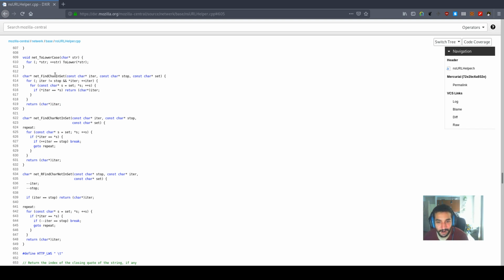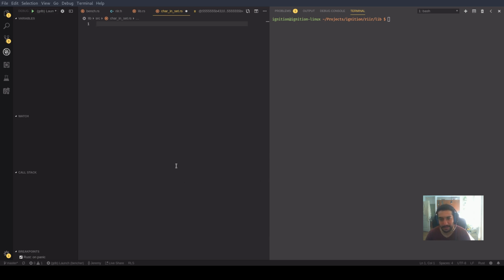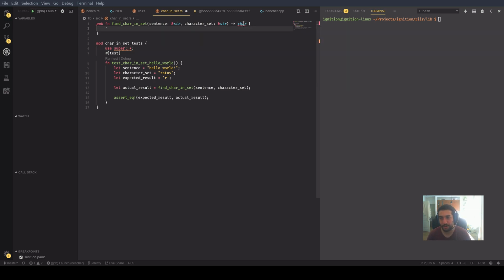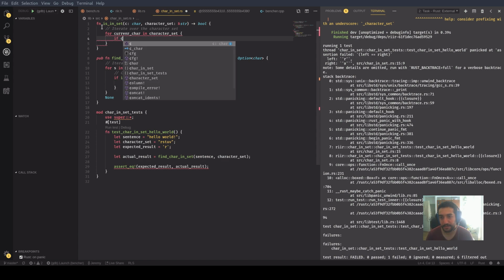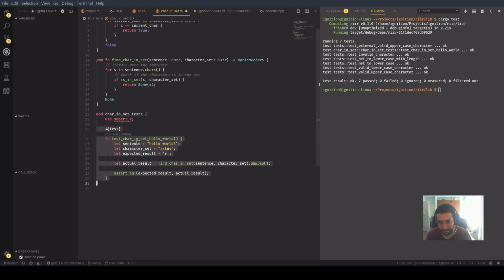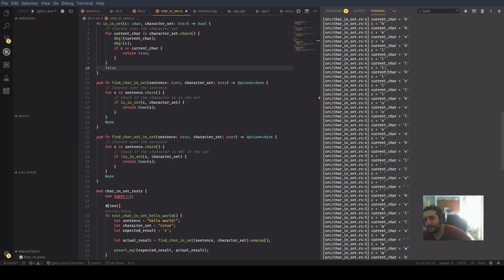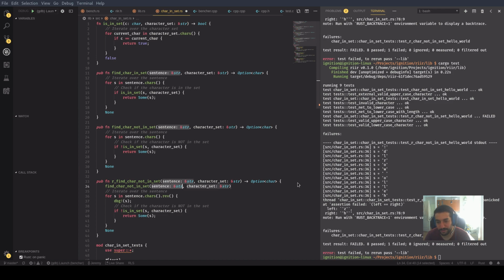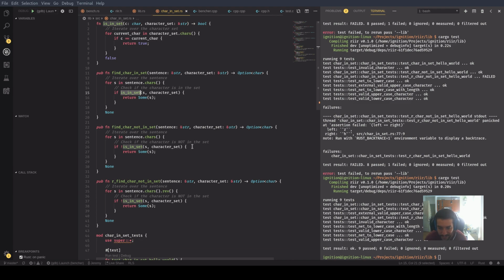A couple of Rust str algorithms ! (Part 6) Firefox contributions, Rewrite C++ functions in Rust.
In this episode we wil write functions to find a char in a set in Rust